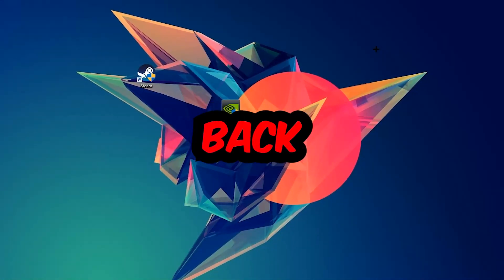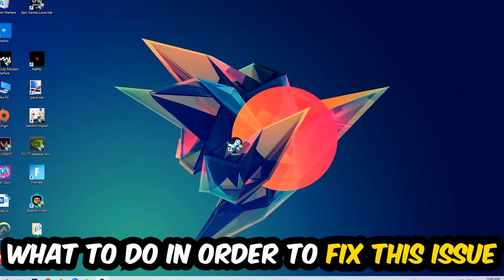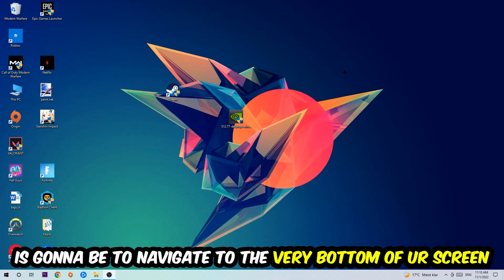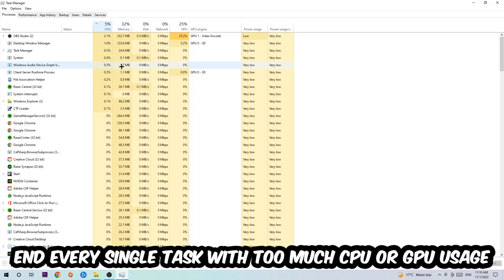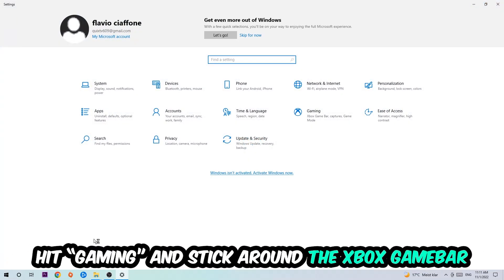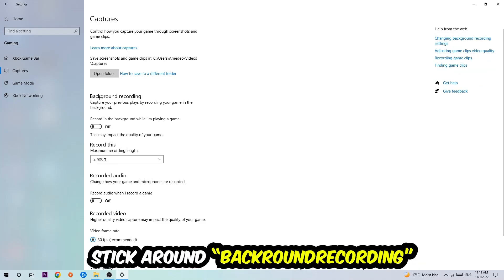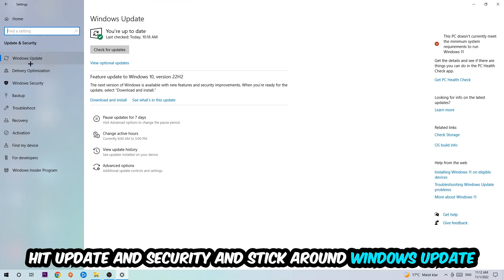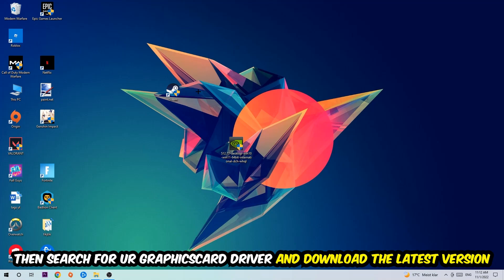Icarus – How to Fix Fps Drops & Stuttering – Complete Tutorial